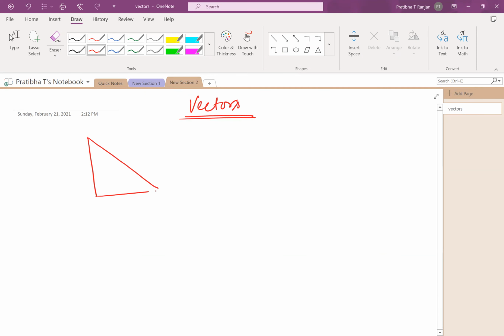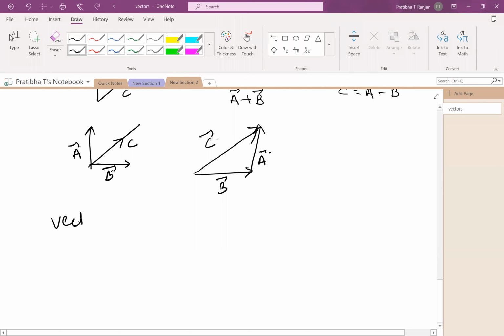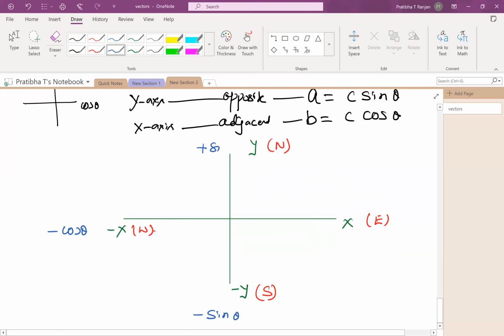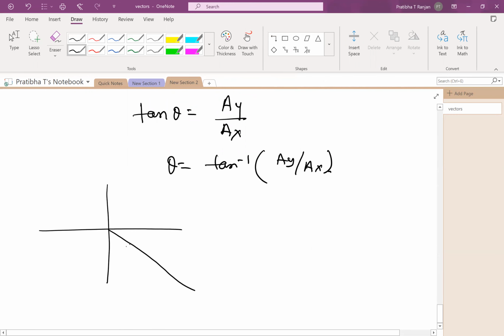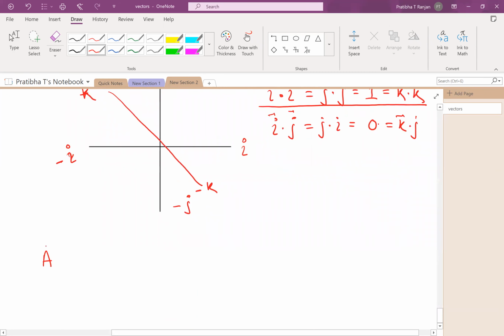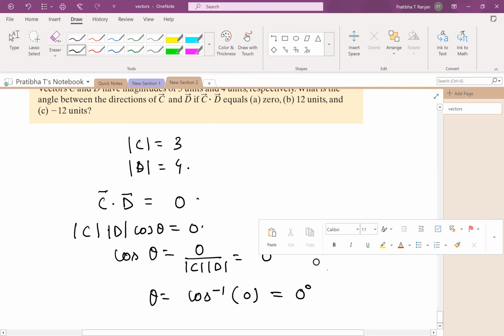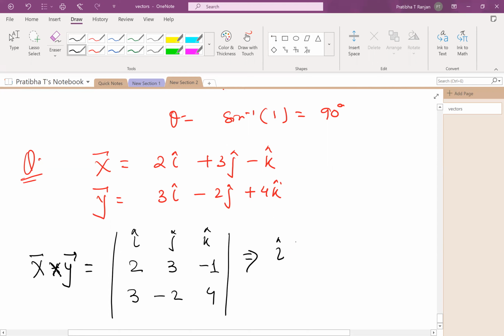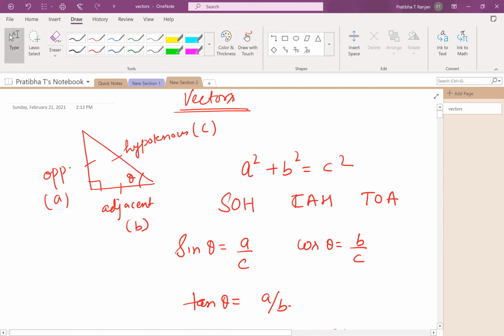vectors basics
vectors...